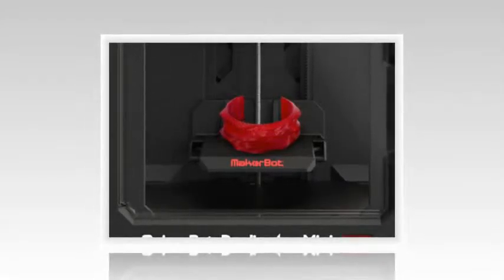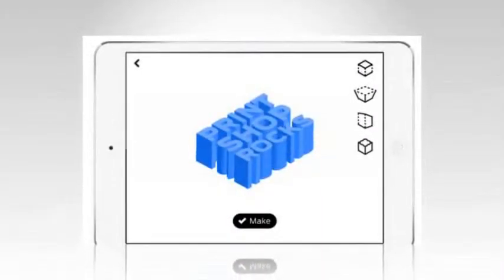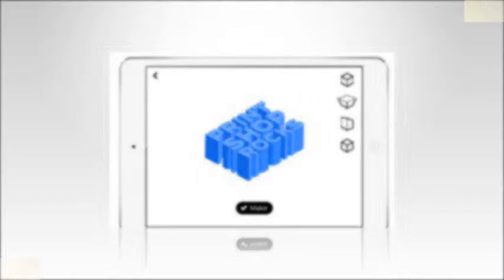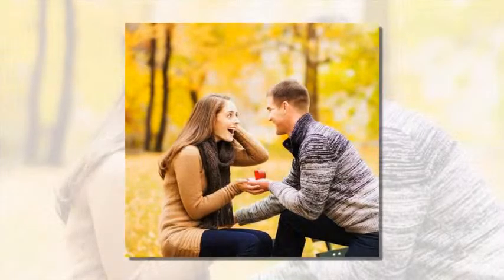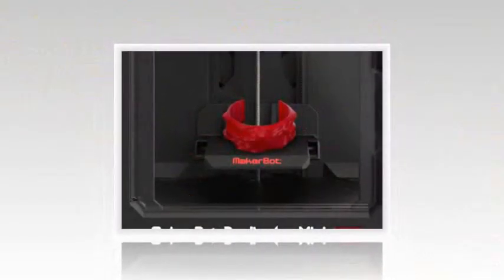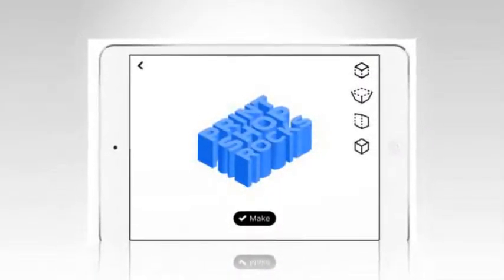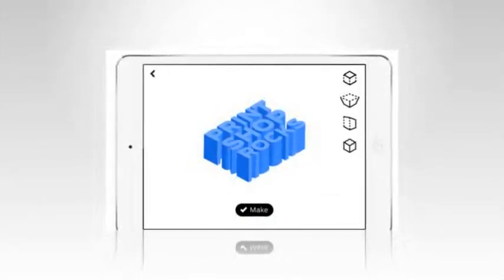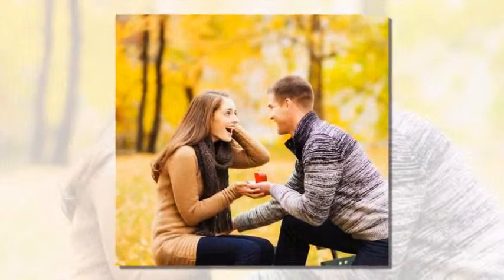Forget expensive diamonds, now you can PRINT engagement rings at home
Forget expensive diamonds, now you can PRINT engagement rings at home (but your partner may not be too impressed)

Peering at rows of engagement rings to find the perfect design may soon be a thing of the past.

3D printing group, MakerBot, has released a new app that will allow anyone to print a customised engagement ring to the perfect size and shape.

The Brooklyn-based company said the app is so simple to use, even people without technical knowledge can easily design jewellery in 3D.
That design is then sent wirelessly to a MakerBot 3D printer, such as the £999 ($1,700) Replicator Mini, according to a report by Pocket Lint.

The 3D printer builds up the ring, or any design, using layers of material.

Like a traditional inkjet printer, the material - usually plastic - is laid down on a base. Further layers are printed on top, gradually revealing the end product.